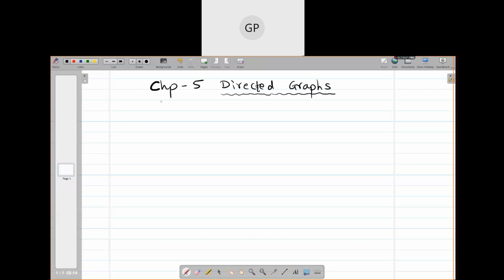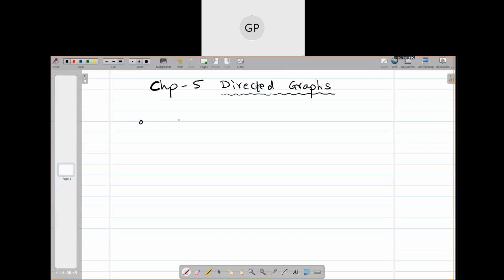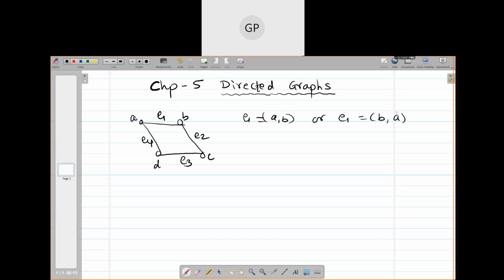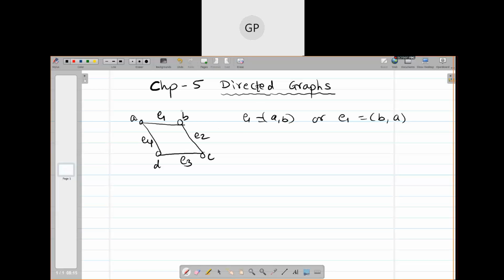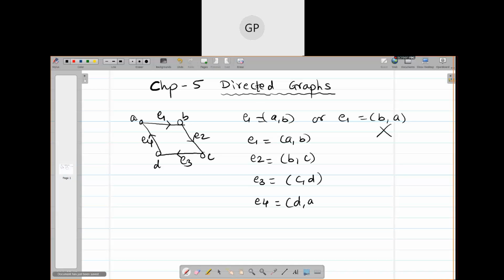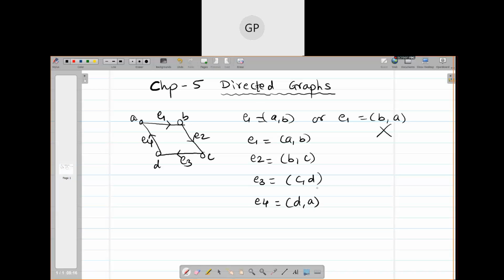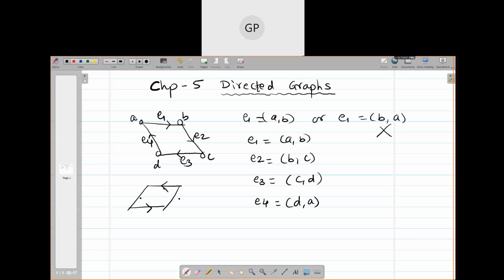FYBSC Graph 20 04 2021 DirectedGraphs 1